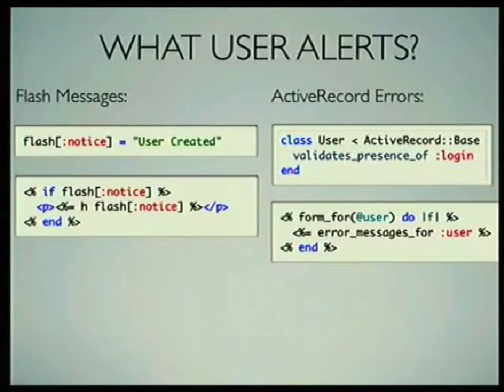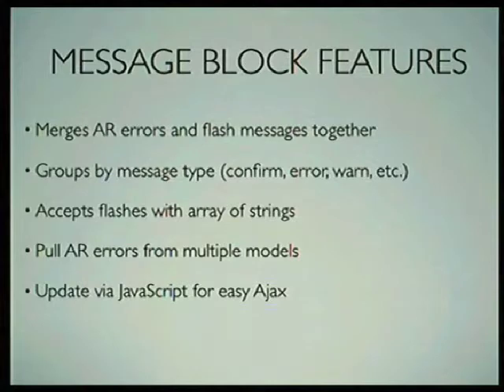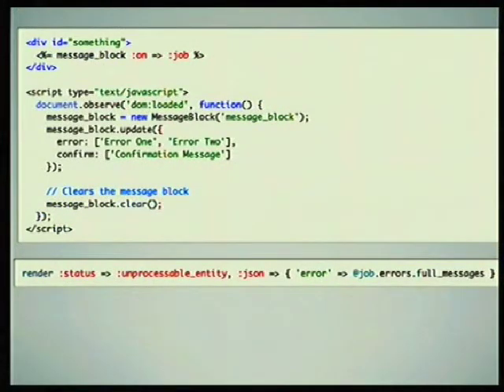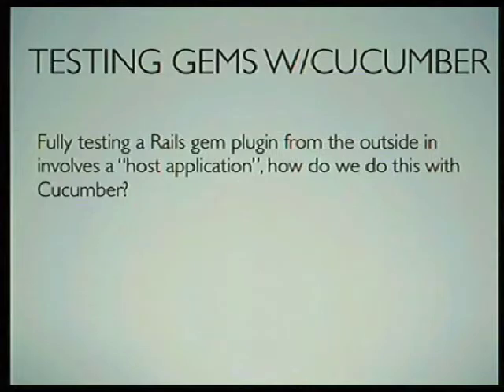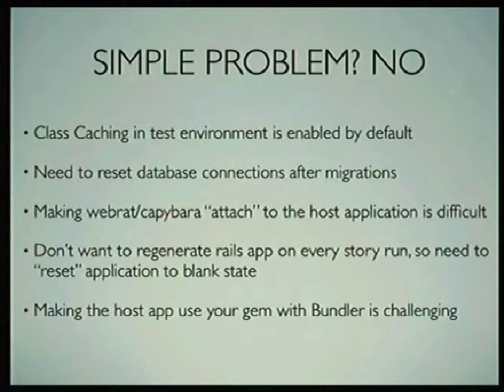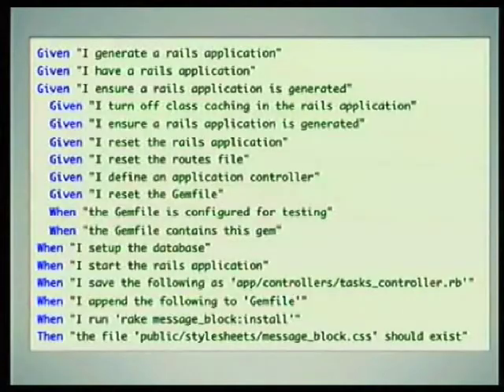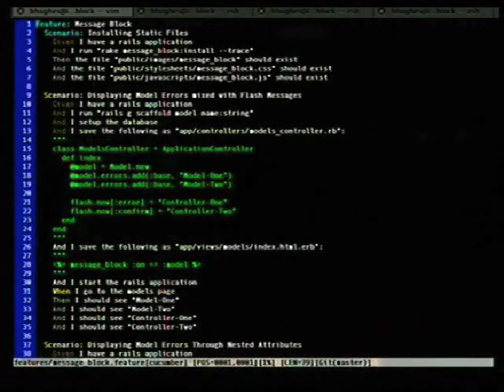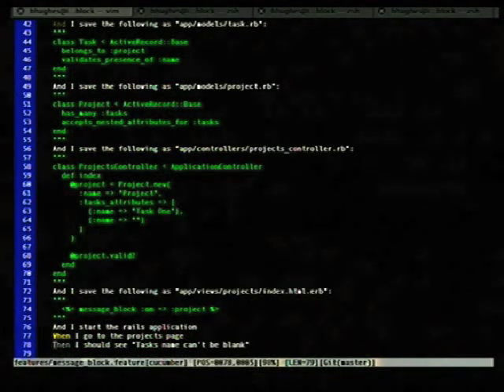Message Block — SD Ruby Podcast (Episode 91)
Ben Hughes shows off message_block, a gem which simplifies generating flash and error messages. Additionally, Ben discusses how to test gem development using Cucumber and Cukigem.